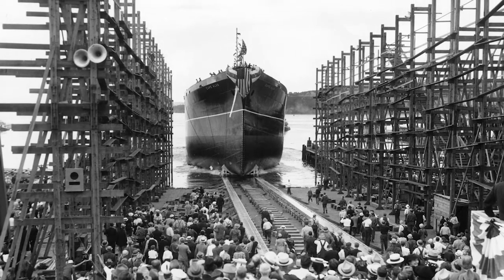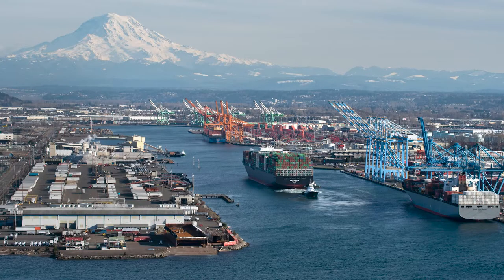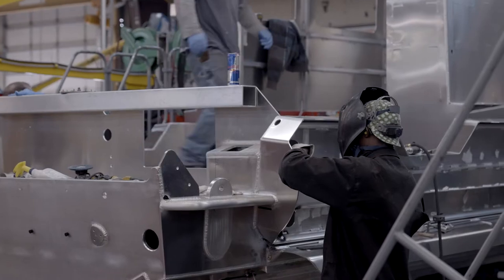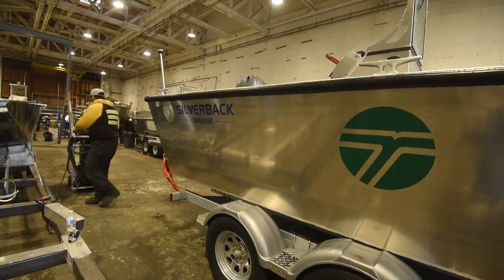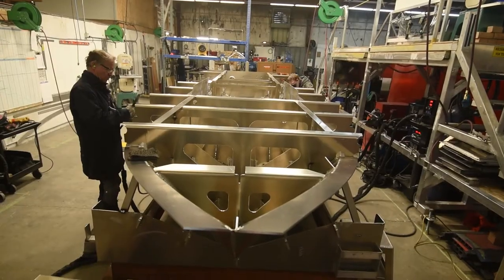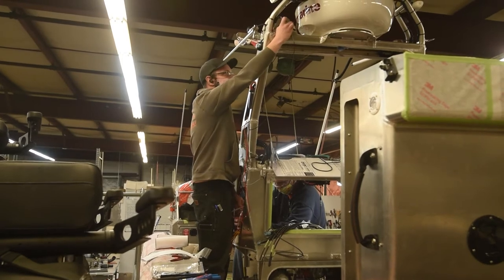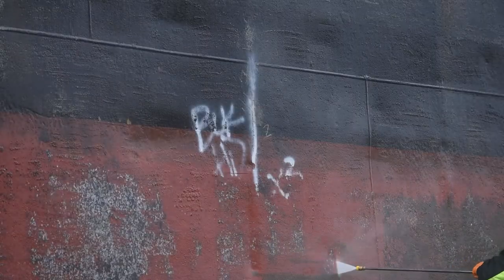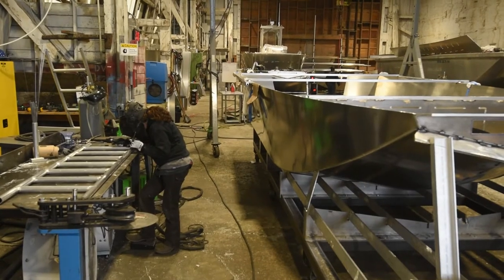Boat building in Tacoma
The Tacoma Tideflats has a rich history of shipbuilding.
At the end of a 180-acre arm of land, between the Blair and Hylebos waterways, sits the Port’s Earley Business Center, the location where Todd Shipyards set up shop to build ships during World Wars I and II.
This area and, its 30,000 employees, buzzed with activity throughout World War II but ceased operations soon after the war ended.
In 1959, the Port of Tacoma bought the Todd Shipyards land and buildings and, in the decades, since it has been home to a variety of businesses.
Today, we are excited to see this area start to hum again as the home to Silverback Marine, SAFE Boats and Motive Power Marine.